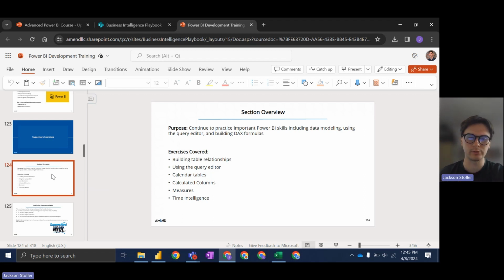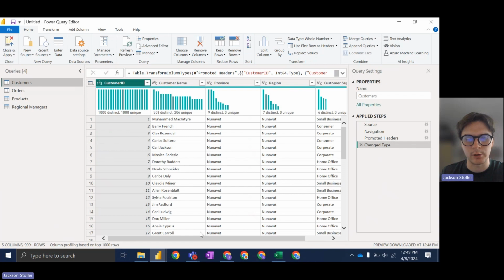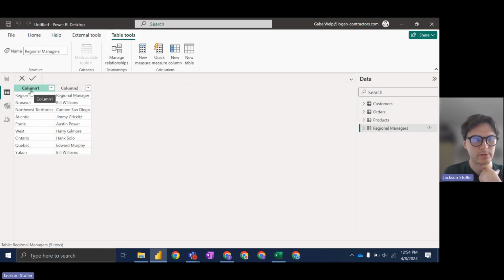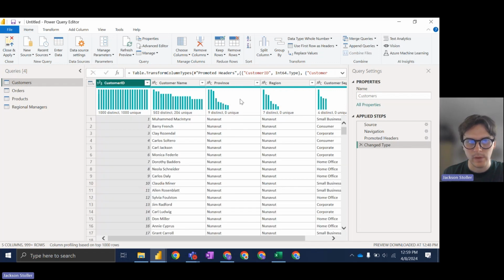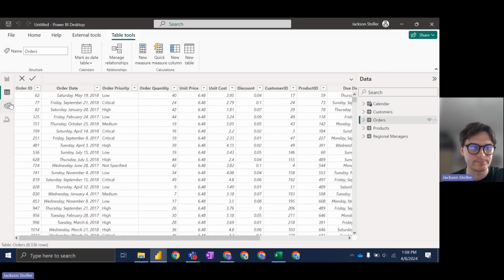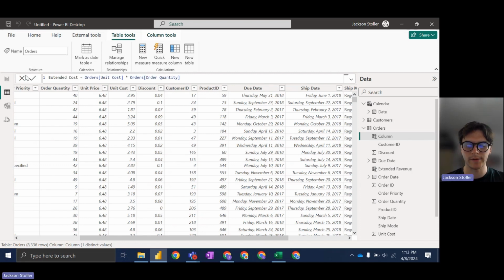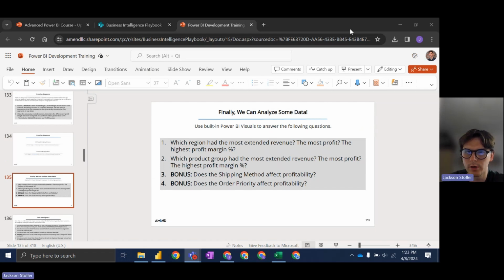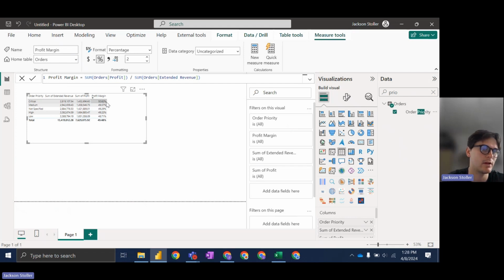SuperStore Sales (Data Cleaning, Modeling, and DAX Exercise)